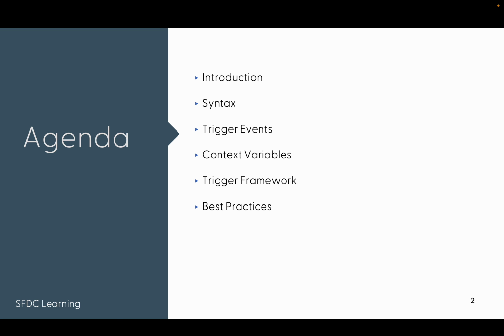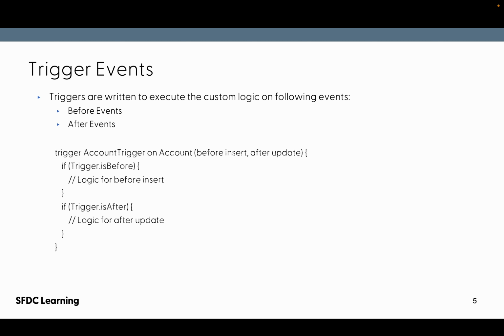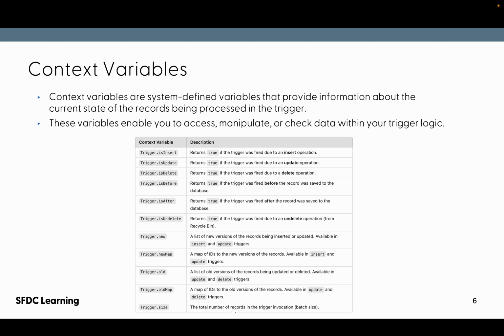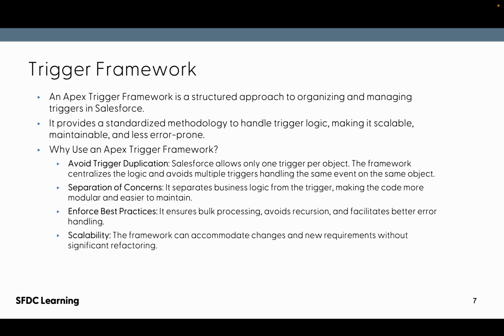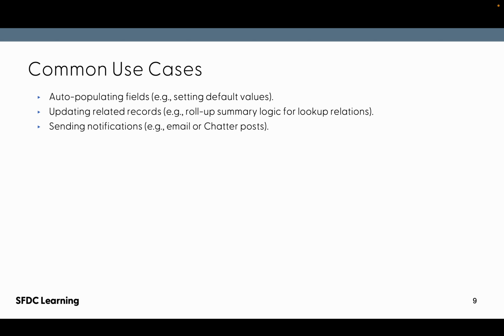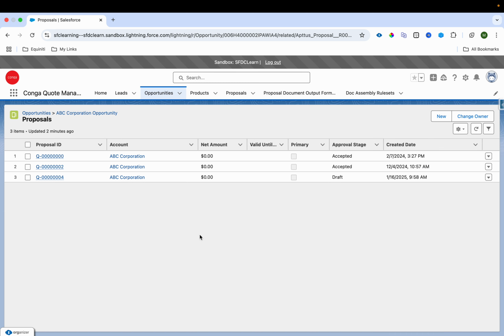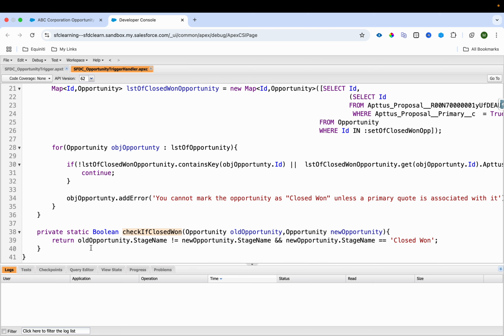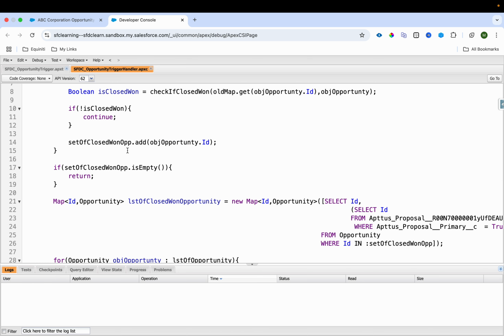No More Confusion: Apex Triggers Made Easy!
Dive into the world of Apex Triggers and master the art of automating complex business processes in Salesforce.

This tutorial covers everything you need to know, from trigger basics to advanced concepts like bulkification, context variables, and best practices.

Whether you're a beginner or looking to refine your skills, this guide has you covered.